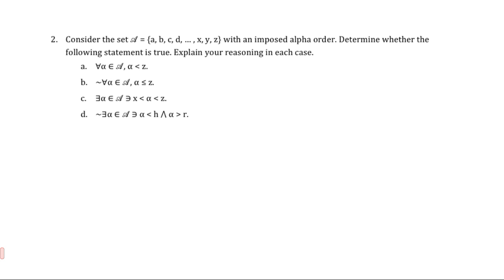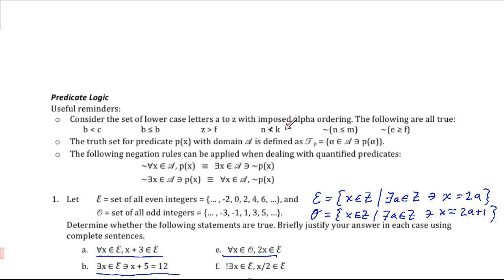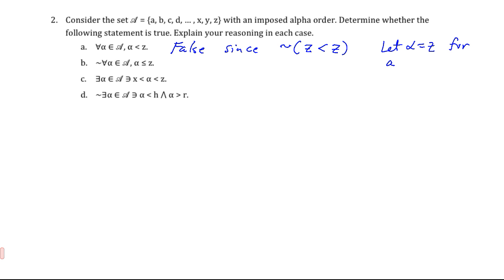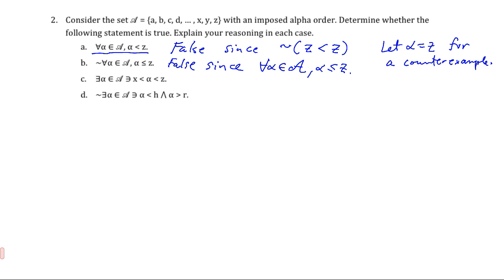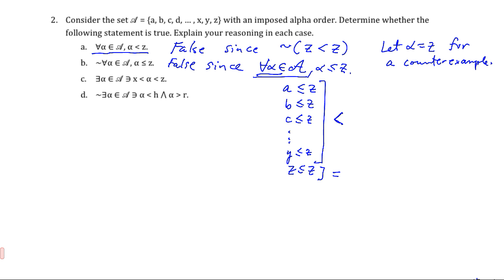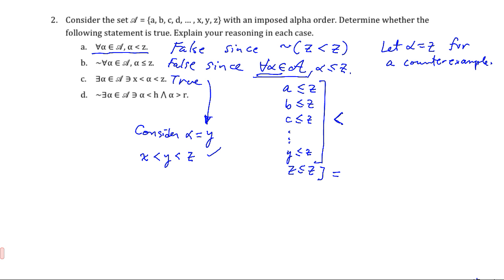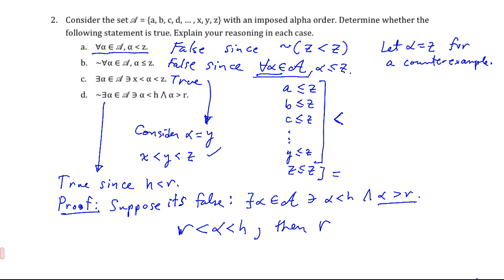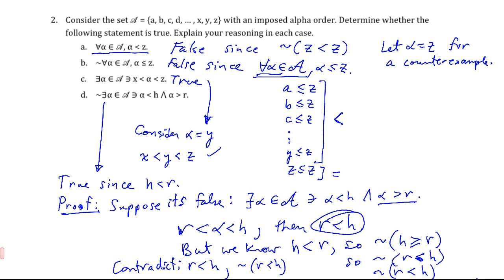Predicate Logic Ex02